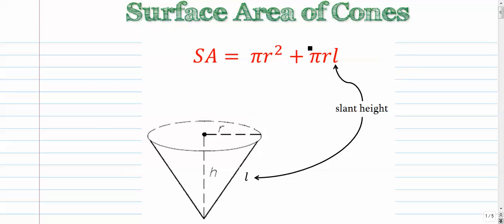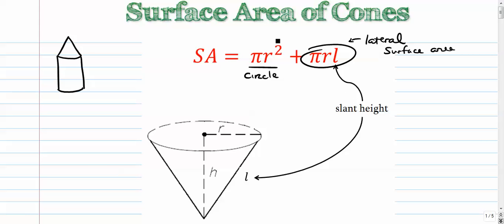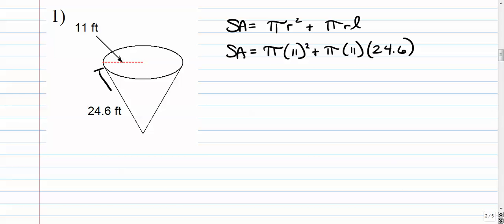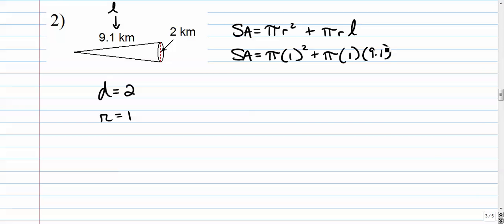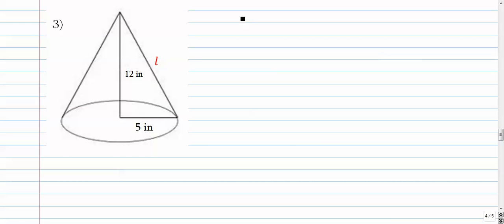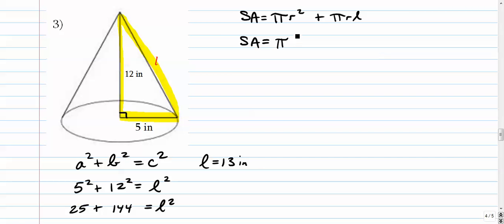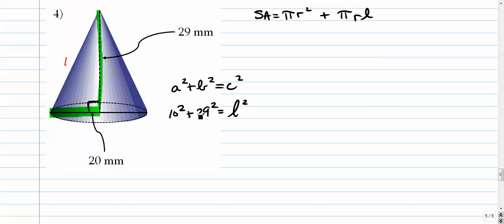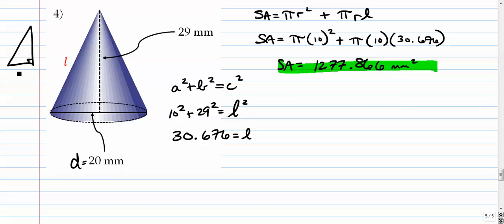Surface Area of Cones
How to calculate the surface area of cones.  (these are all right circular cones)